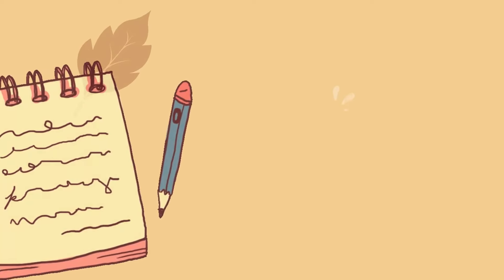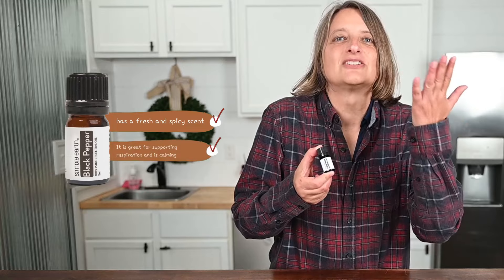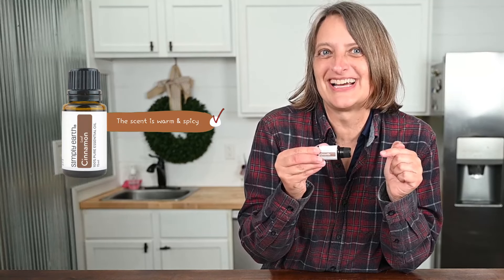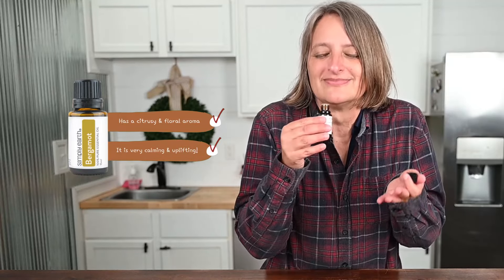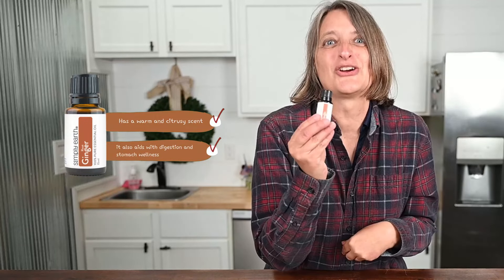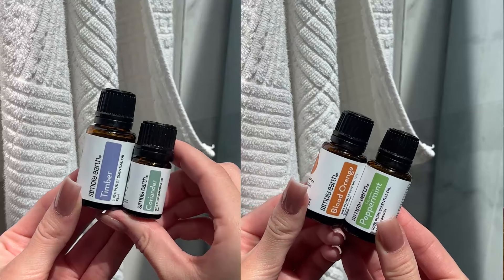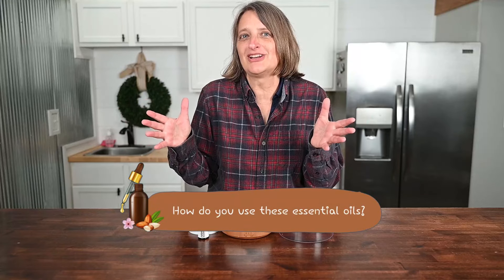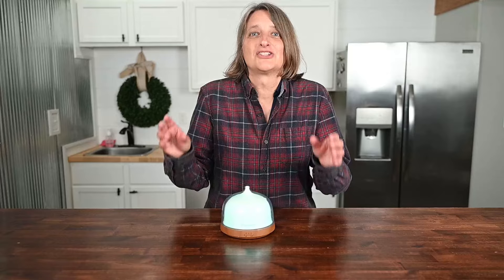Best Essential Oils for Fall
As the leaves turn and the air cools, immerse yourself in the warm and inviting scents of autumn with our latest video on the Best Essential Oils for Fall! 🍂🍁

Discover how essential oils can create a cozy atmosphere in your home, promote comfort, and uplift your spirit during the season. Tune in to elevate your seasonal experience and fill your space with the delightful essence of autumn! 🌟🍂